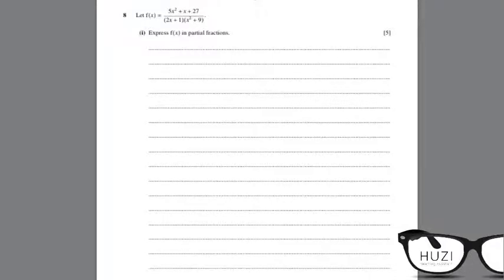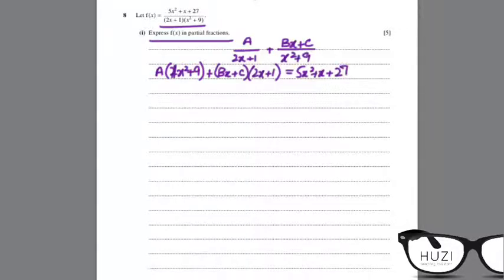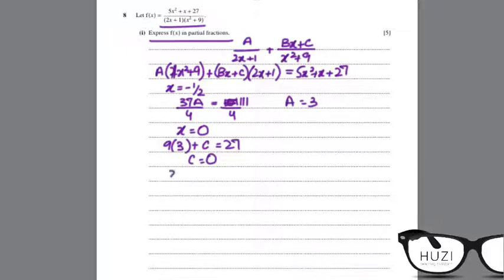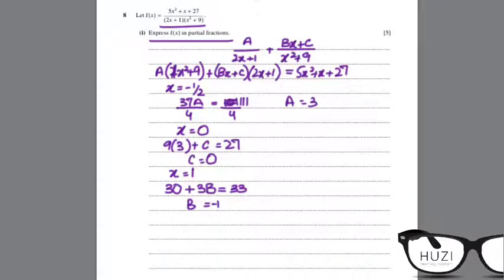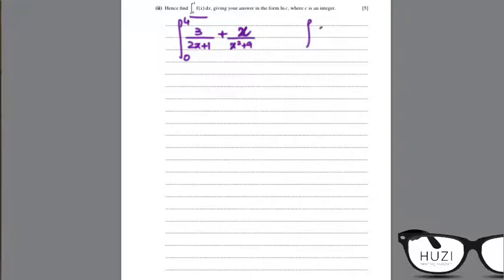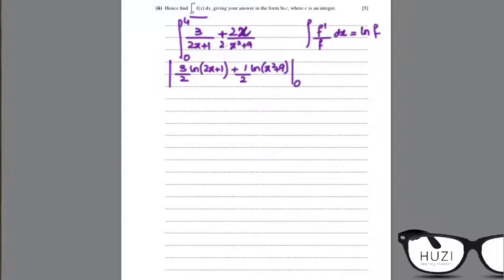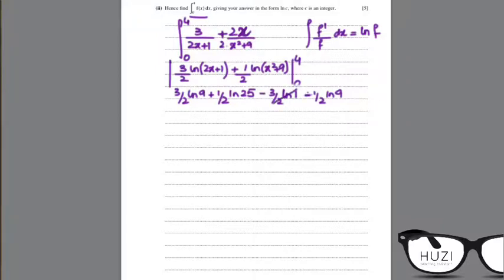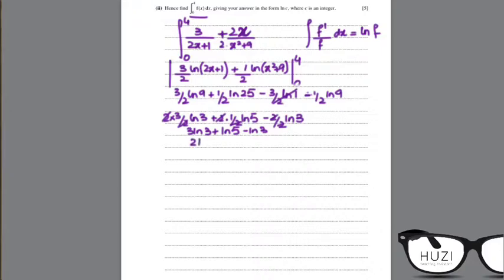A2 Level Math: Feb/March/18/32 - 8. Partial Fractions and Integration